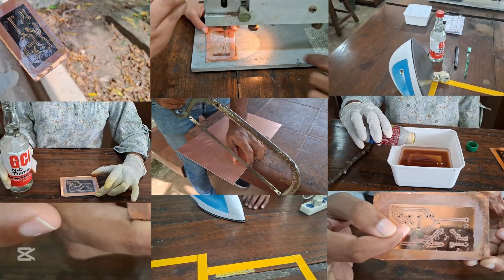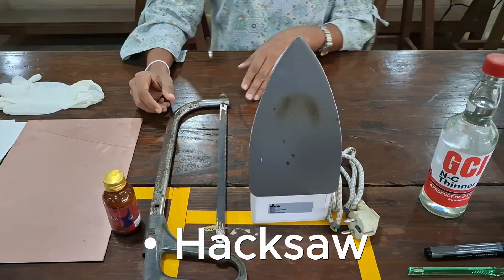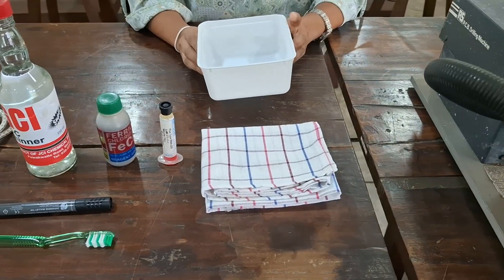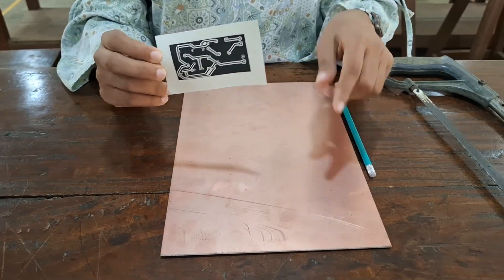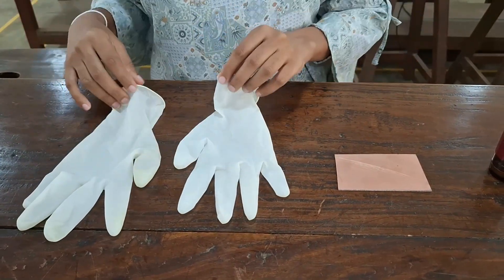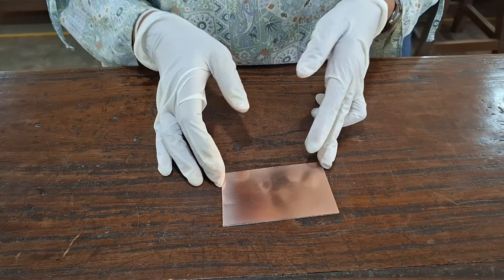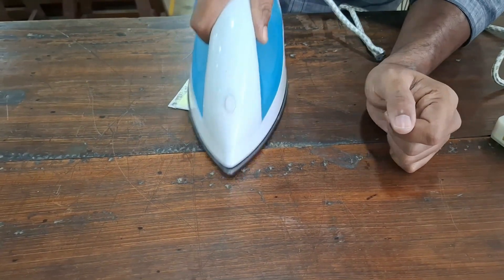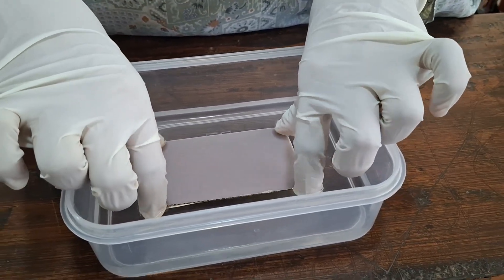PCB Fabrication Process (Printed Circuit Board)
PCB fabrication is the detailed process of transforming a circuit board design into a physical printed circuit board (PCB) that can be used in electronic devices. It involves multiple steps, beginning with the transfer of the design onto copper-clad laminates through photolithography. The process includes etching unwanted copper, drilling precise holes for components, plating, and applying solder masks and silkscreens. After fabrication, the PCB undergoes electrical testing to ensure functionality and quality. PCB fabrication requires high precision to support complex electronics across industries like telecommunications, automotive, medical devices, and consumer electronics.